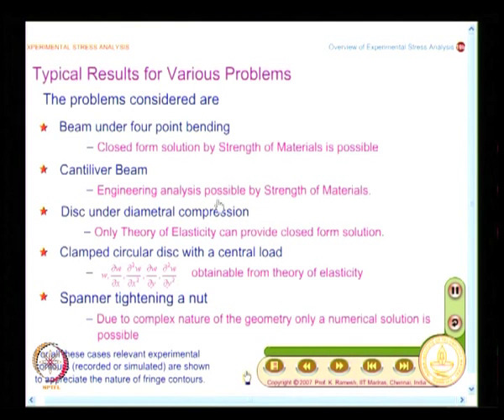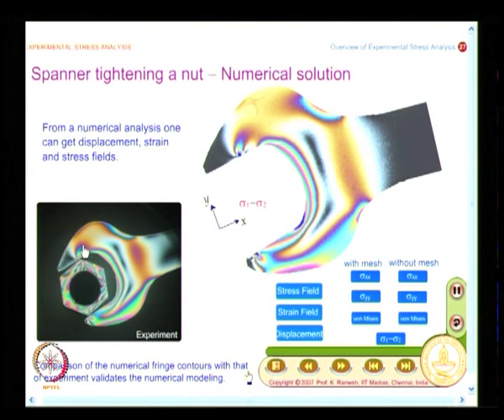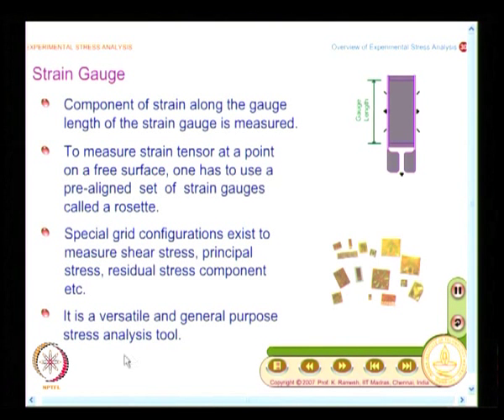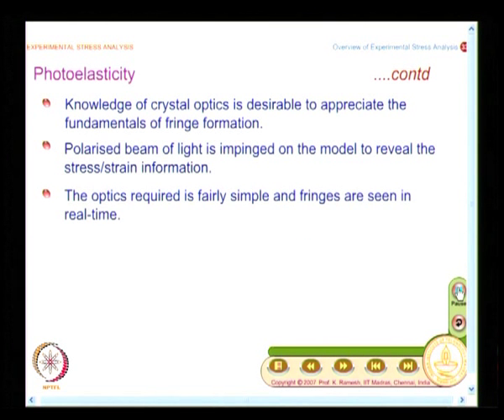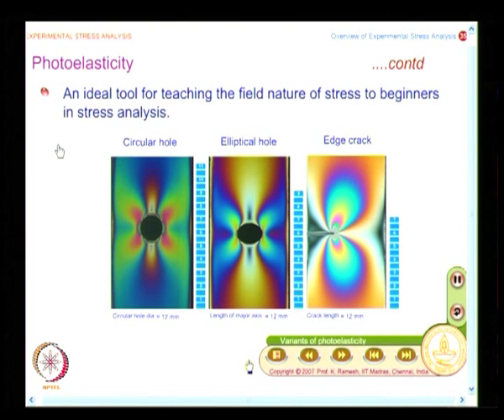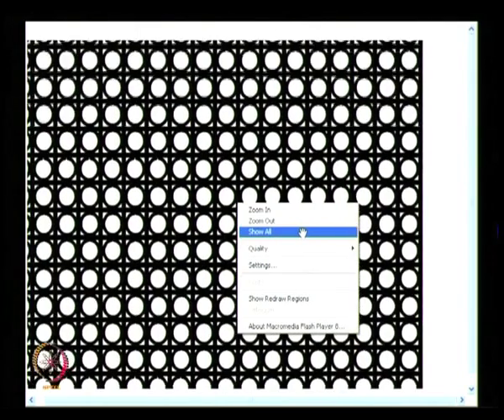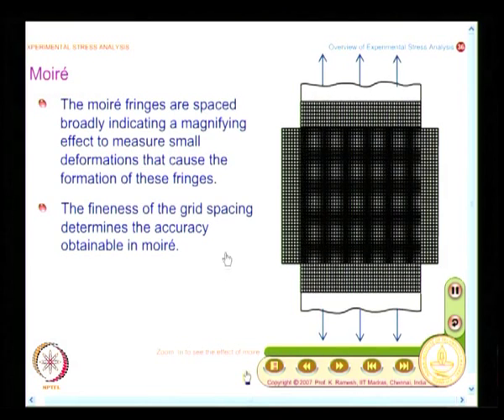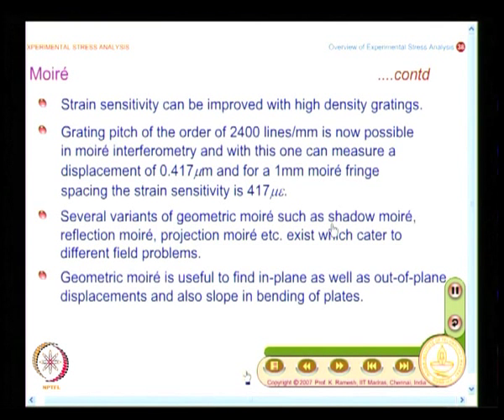Mod-01 Lec-04 Physical Principle of Strain Gauges, Photoelasticity and Moiré